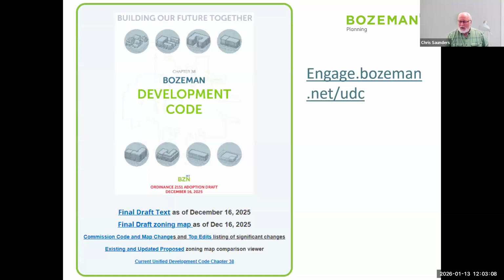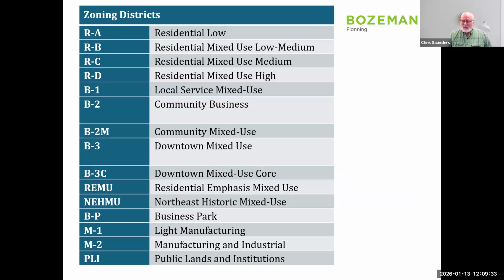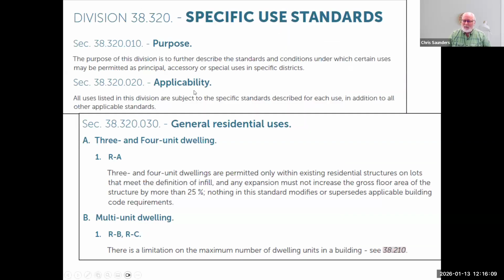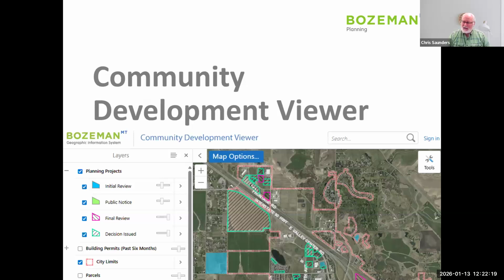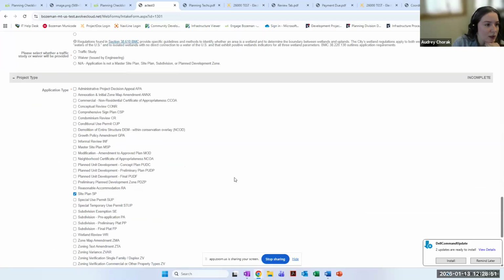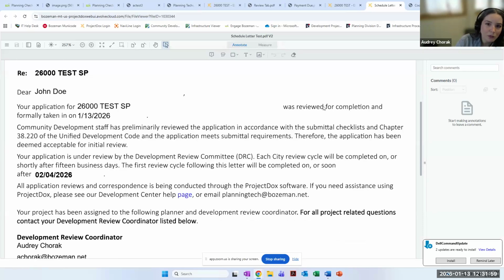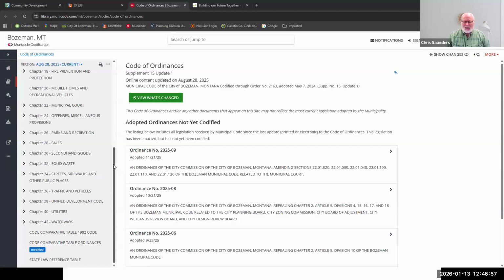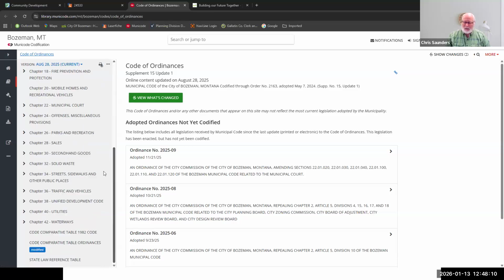UDC Information Session: Basics of Using the Code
Unified Development Code Information Session: Basics of Using the Code, presented on January 13, 2026.